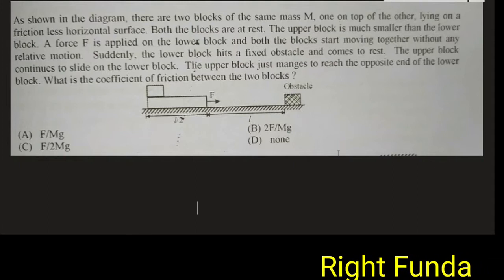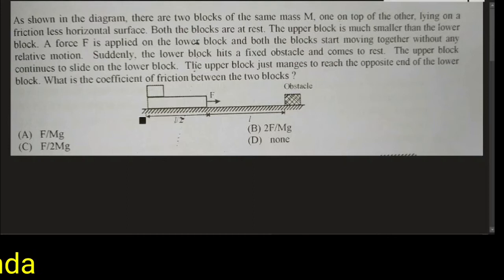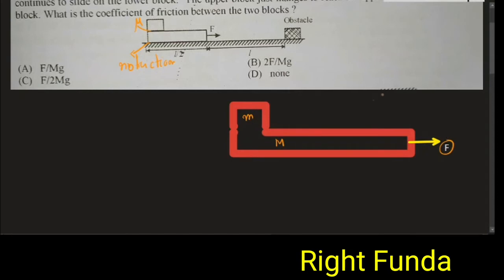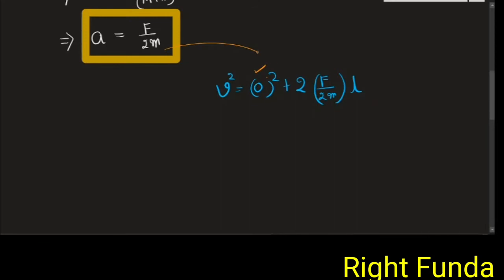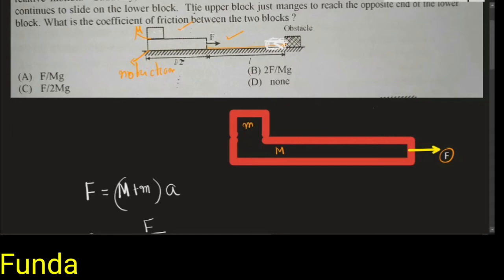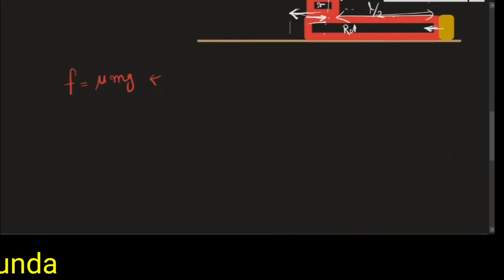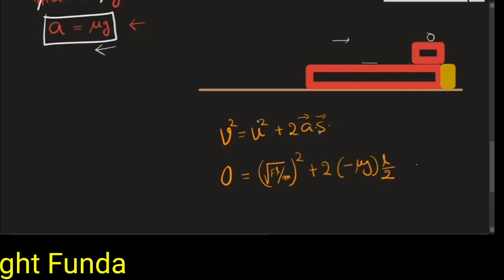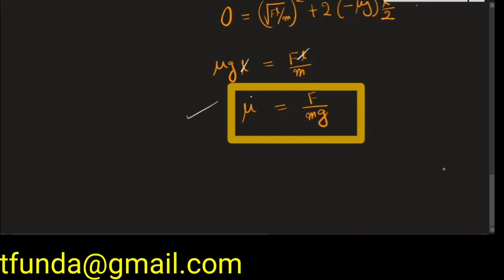A Problem of Friction With a Block Colliding with an Obstacle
As shown in the diagram, there are two blocks of the same mass M, one on top of the other, lying on a friction less horizontal surface. Both the blocks are at rest. The upper block is much smaller than the lower block. A force F is applied on the lower block and both the blocks start moving together without any relative motion. Suddenly, the lower block hits a fixed obstacle and comes to rest. The upper block continues to slide on the lower block. The upper block just manages to reach the opposite end of the lower
block. What is the coefficient of friction between the two blocks ?